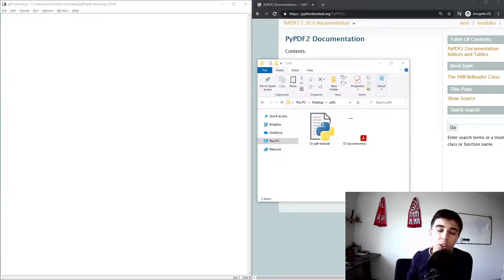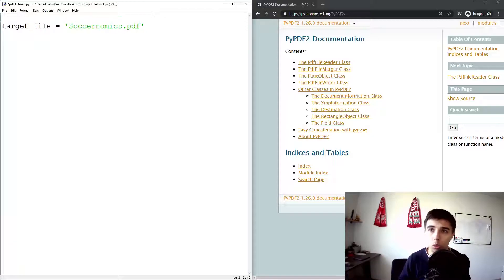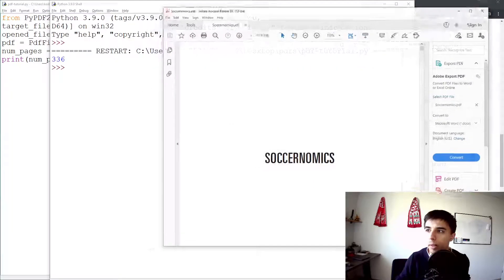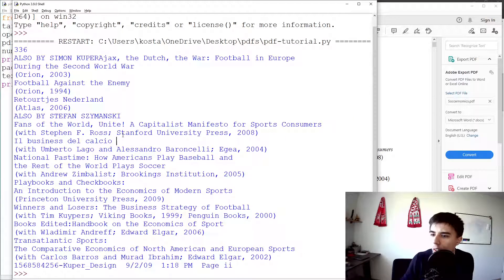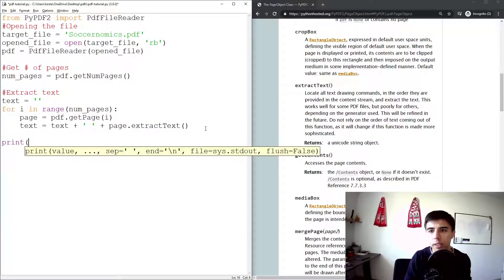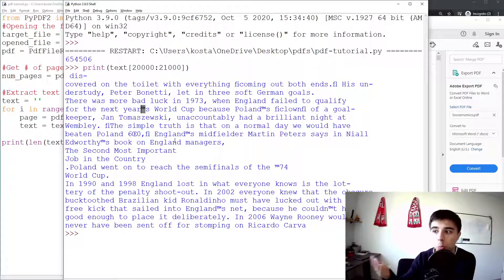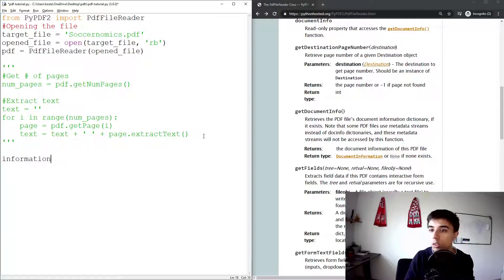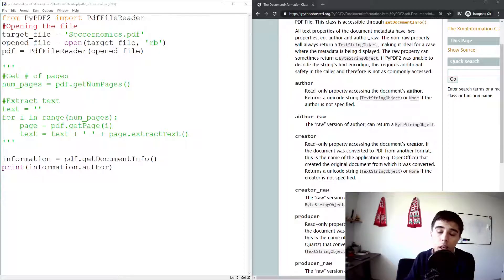How to extract text from PDF with Python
Extracting text from a PDF file is quite a simple task to do and can be a time-saver when working with PDF files. It doesn't take that much time to write the code and it is reusable, what more can a person ask for! The library used in this case is PyPDF2.